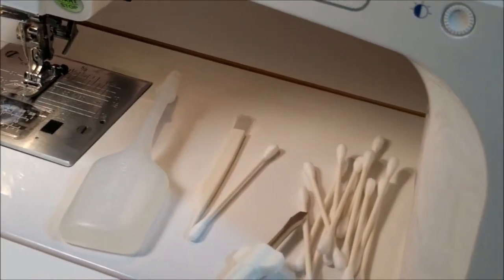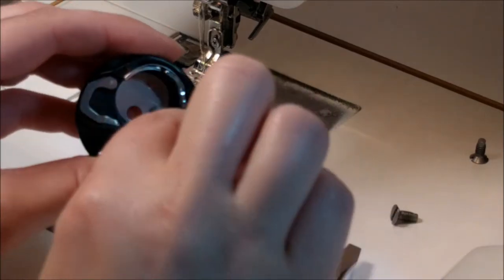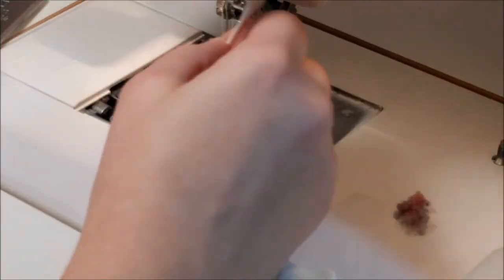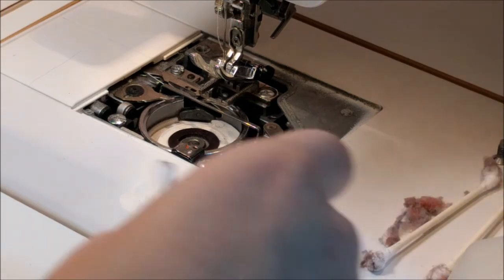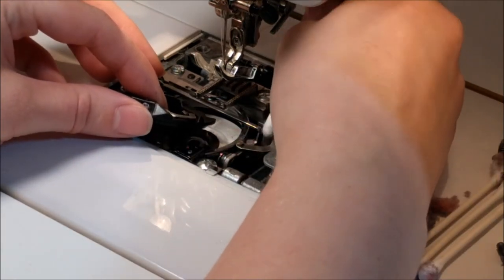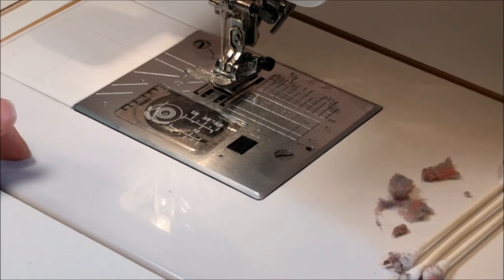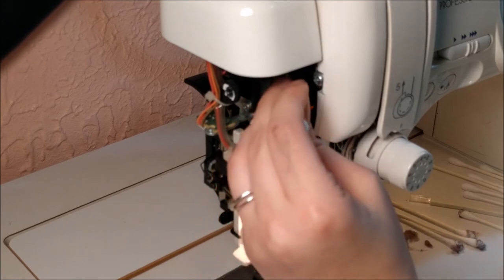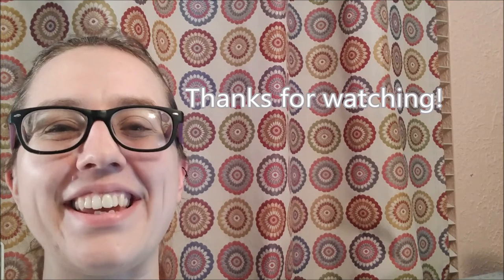Sewing Machine Maintenance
Learn how to clean and maintain your sewing machine. It only takes a few minutes and can save you future headaches and extra repair service costs.
Ask all the questions. I'm here to help you learn how to be a crafter!